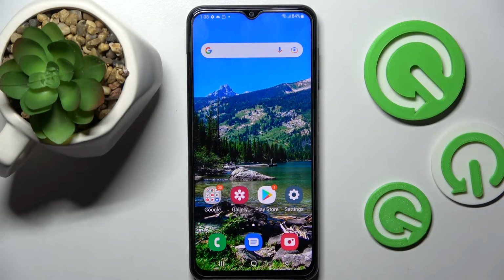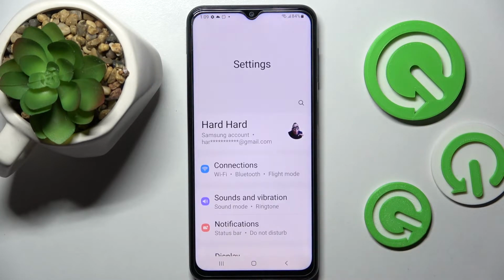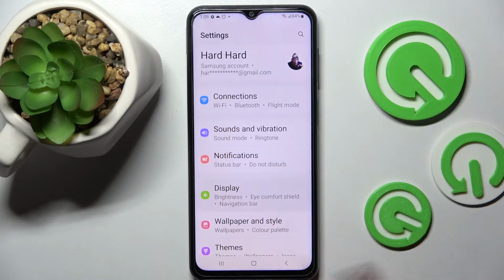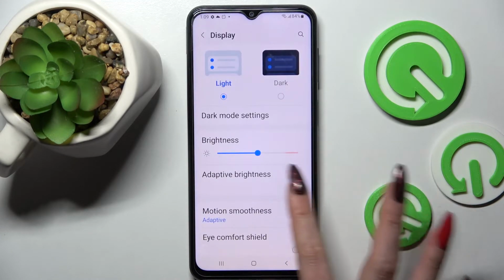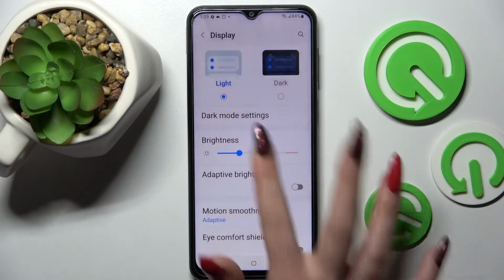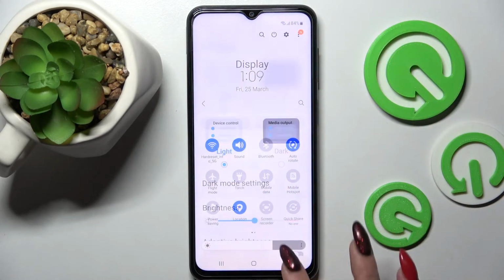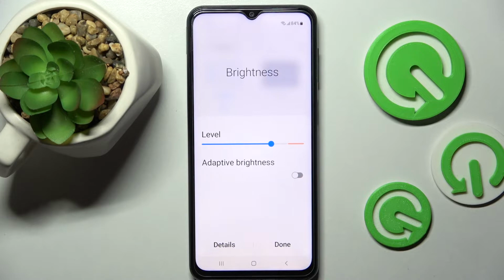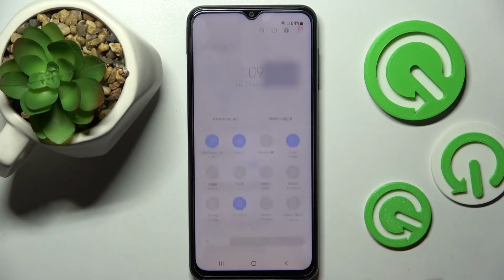How to Turn On Automatic Brightness Level on SAMSUNG Galaxy M23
Learn more information about SAMSUNG Galaxy M23:
In this very short and simple video, our expert will show how you can enable the automatic display brightness mode on SAMSUNG Galaxy M23 smartphone. Once activated, the system will automatically regulate the brightness level of your screen in accordance with the ambient lighting you have around you. Thereby, we are kindly inviting you to watch our tutorial. Please enjoy!

How to enable auto display brightness on SAMSUNG Galaxy M23? How to activate automatic display brightness on SAMSUNG Galaxy M23? How to switch on the auto-brightness on SAMSUNG Galaxy M23?